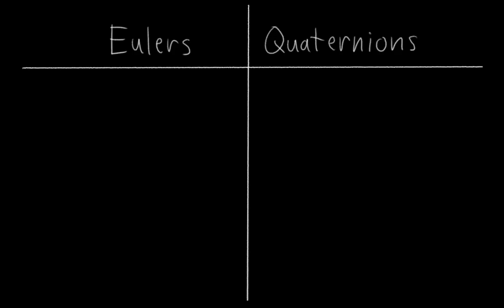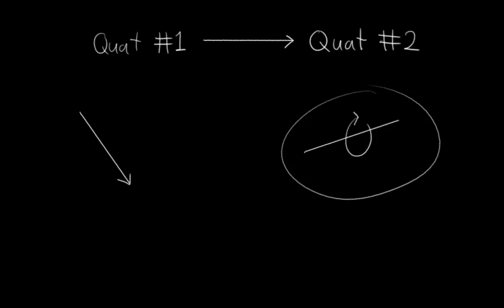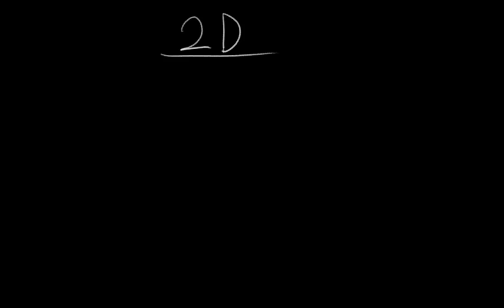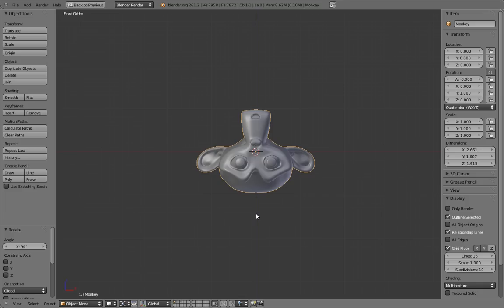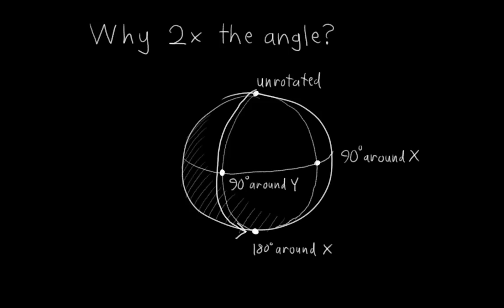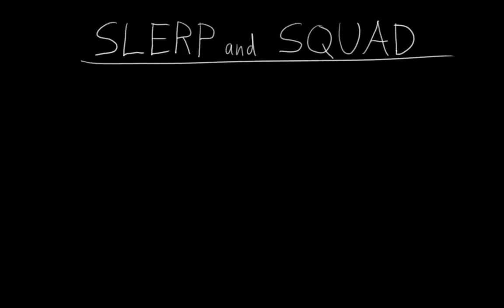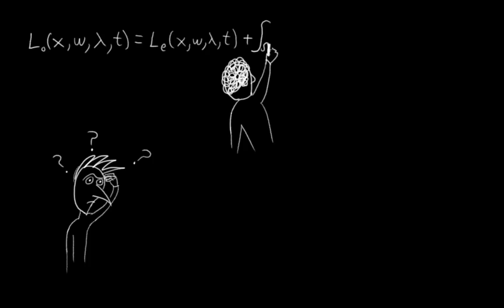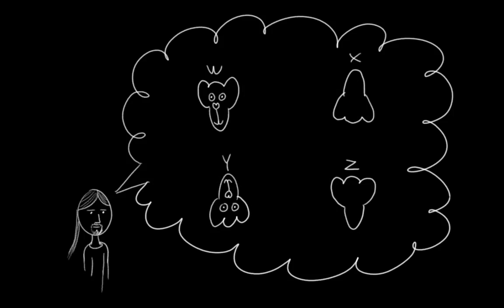Humane Rigging 03 - 3D Bouncy Ball 05 - Quaternion Rotation